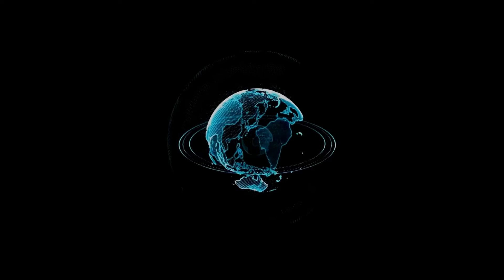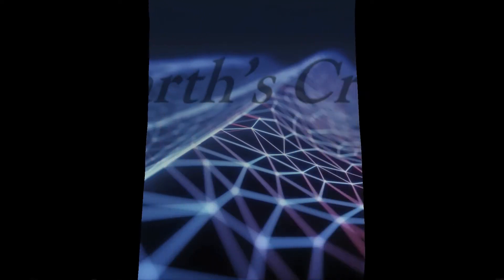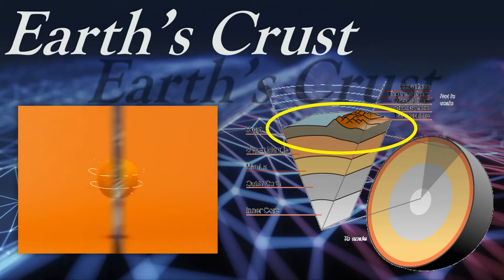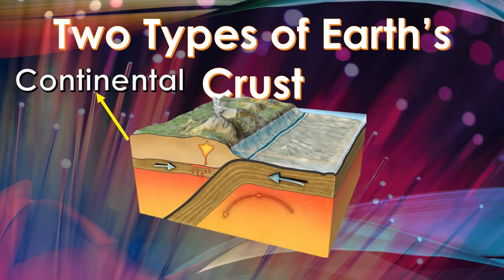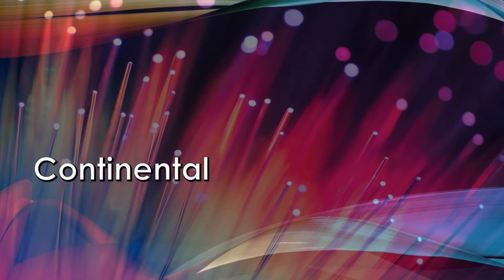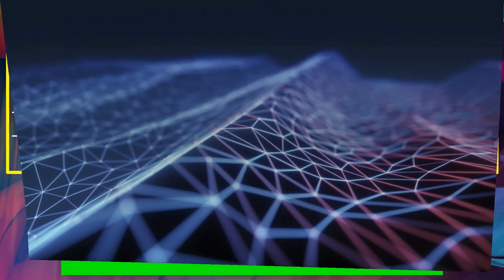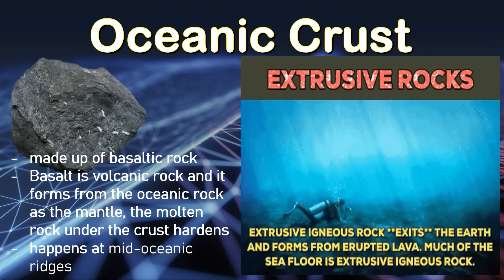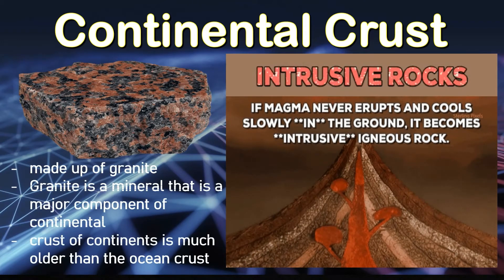Types of Crust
Difference between continental and oceanic crust based on their composition, age, and density